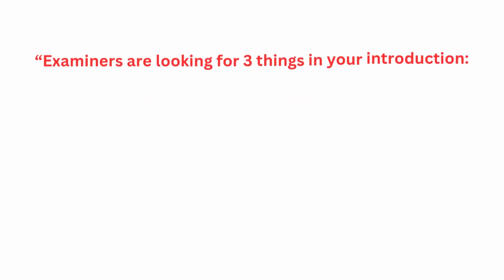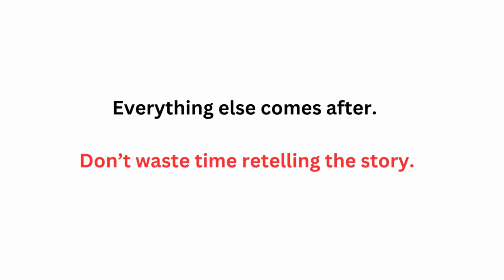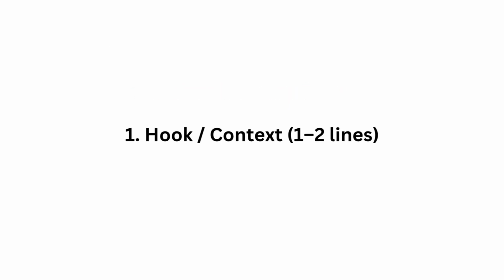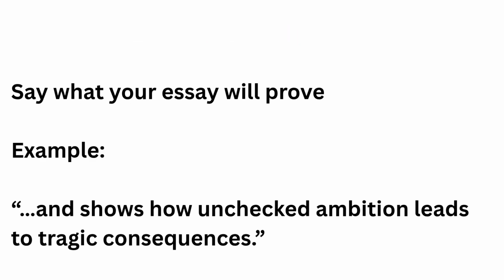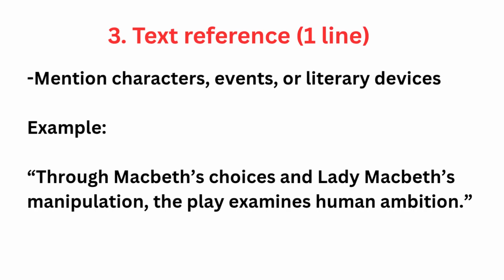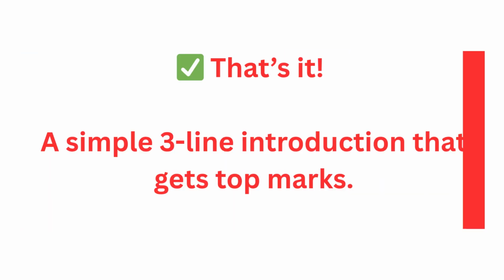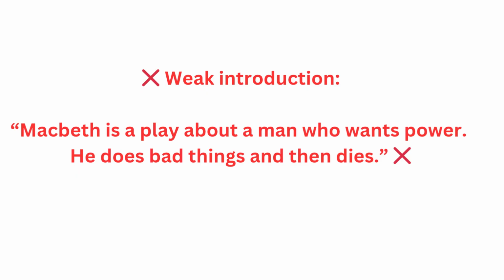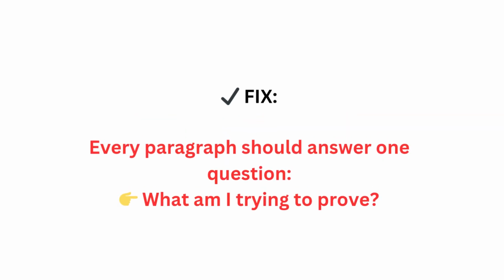How to Write a Grade 9 Intro for GCSE English Literature Step by Step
📚 Want the full breakdown with essay structure and exam questions?

Stop Losing Marks on Othello: The AQA A-Level Extract & Comparison Technique You Were Never Taught (A Paper 1 "Love Through the Ages" Revision Guide)

Mr Loverman by Bernardine Evaristo: AQA A-Level English Literature Revision Guide

Struggling to write a strong introduction for your GCSE English essays?
Most students lose marks in the first few lines!

In this video, I’ll show you **how to write an A* introduction** step by step.

If you’ve ever wondered:
- What makes a perfect essay opening?
- How to include the text and author quickly?
- How to make your essay argument clear from the start?

This video has the answers.

✔ The 3-step formula for A* introductions
✔ Examples of weak vs strong introductions
✔ Quick tips to impress examiners immediately